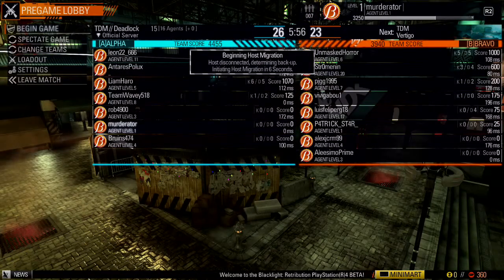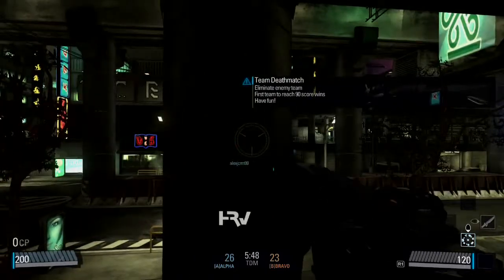Blacklight Retribution - Super Bowl XLVIII, SOCOM, H-Hour commentary.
** First 2:30 or so was just the menu of blacklight.. Gameplay starts at 2-3mins in, But, the commentary goes from the beginning to end. **

*** WARNING *** /// ALSO /// I messed up on encoding the intro/outro so they are quiet and turned down just like the gameplay video is.. But the commentary is normal volume so do not adjust your sounds for the audio on the intro/outro. *** WARNING ***

Super Bowl 48 was a disaster for football fans of any team [unless you love the Seahawks!] - We discuss this in this video very briefly.

The footage used was recorded by me in a Team Deathmatch on Blacklight Retribution. We go into detail about the features in this game.

We discuss H-Hour [SOCOM's new life by David Sears] as well.

SOCOM H-Hour Blacklight Retribution Zombie Studios PSN PS4 Free To Play Super Bowl XLVIII 48 Peyton Manning Seattle Seahawks Denver Broncos NFL Slant Six Zipper